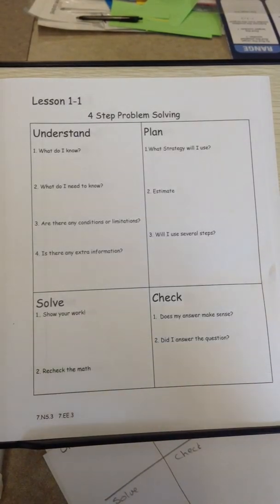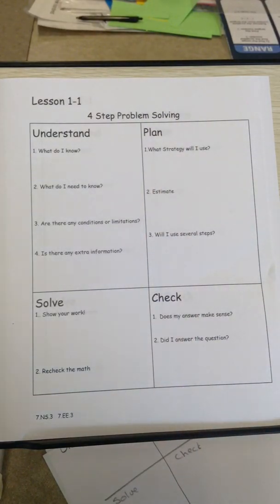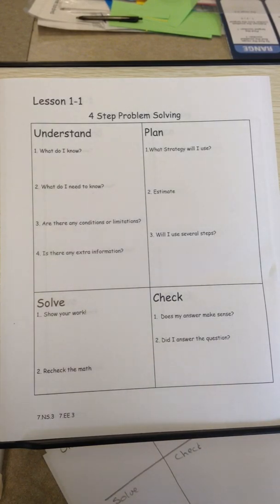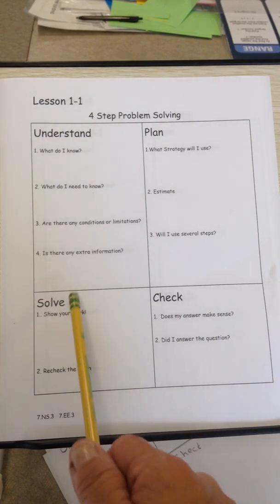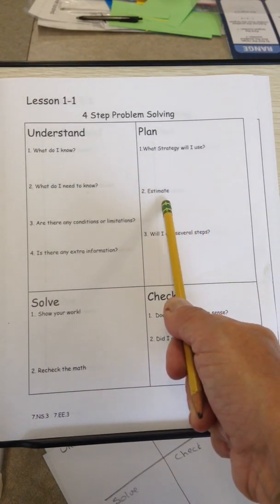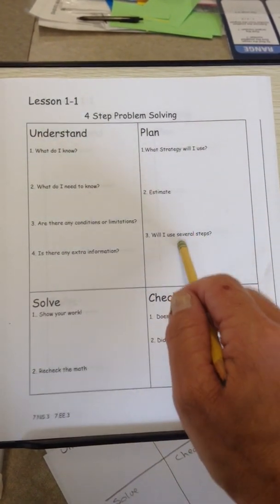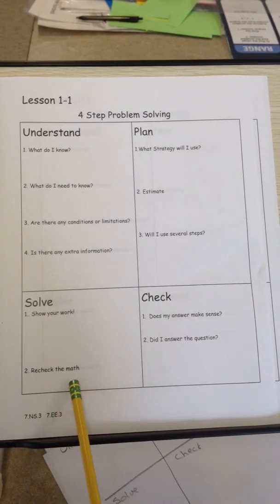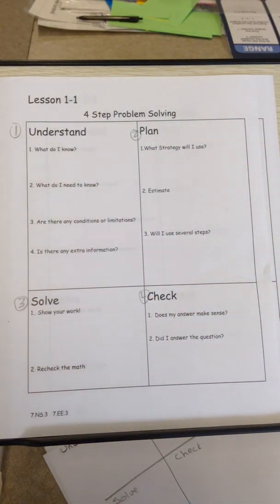Lesson 1-1 Notes